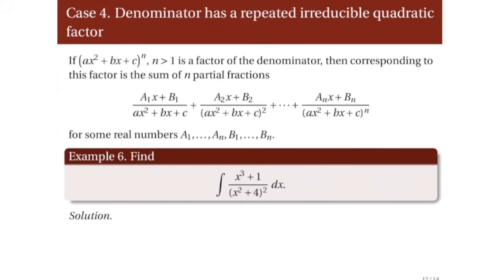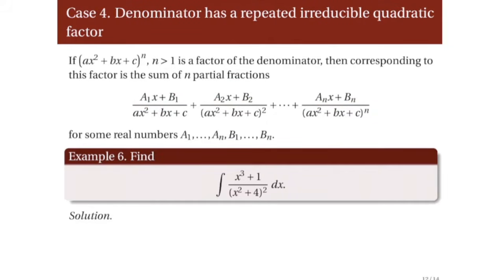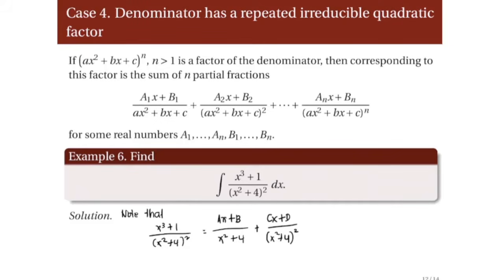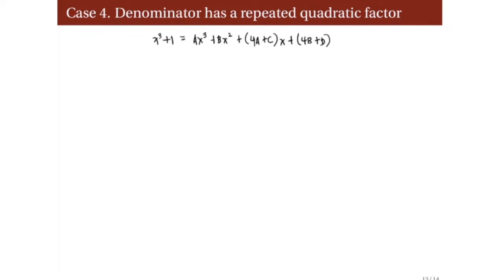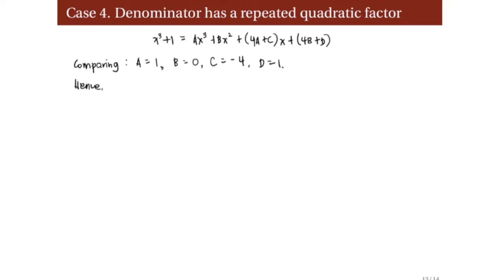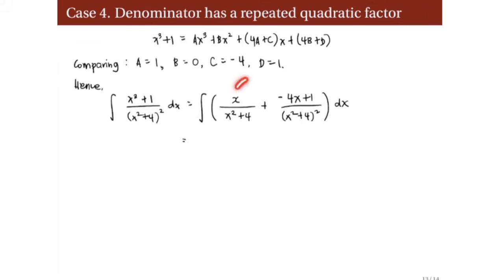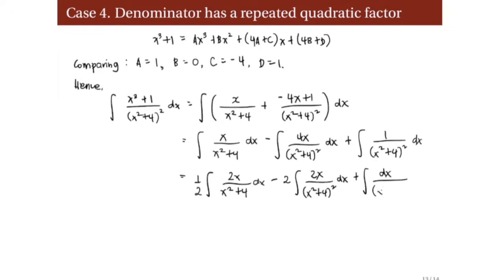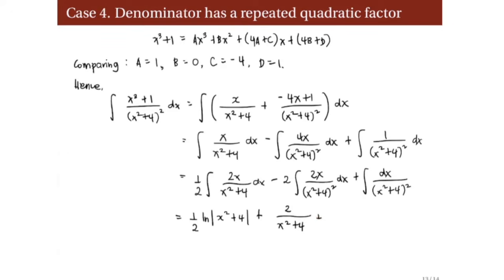[Math 22] Lec 04 Integration of Rational Functions by Partial Fractions (Part 4 of 4)